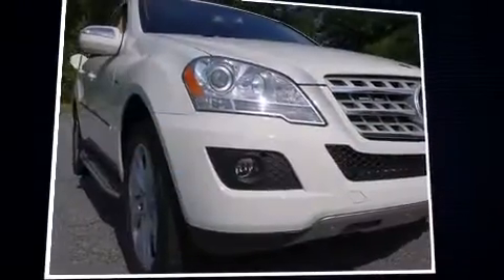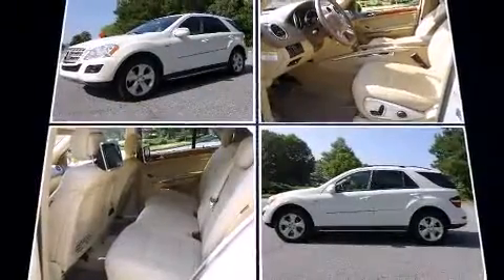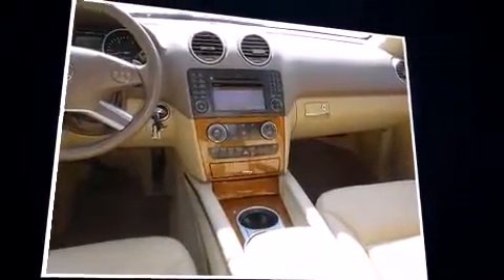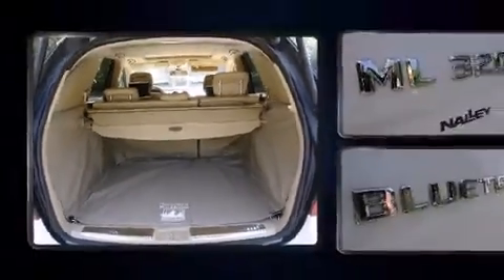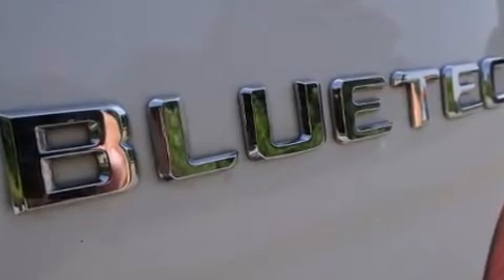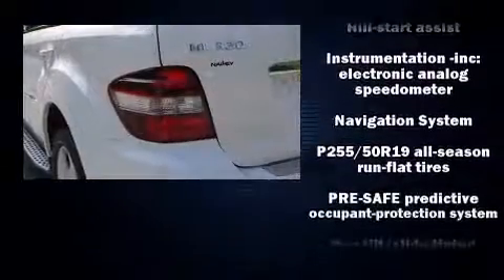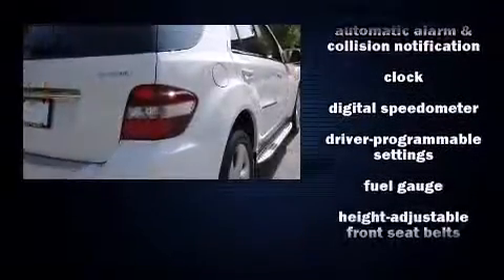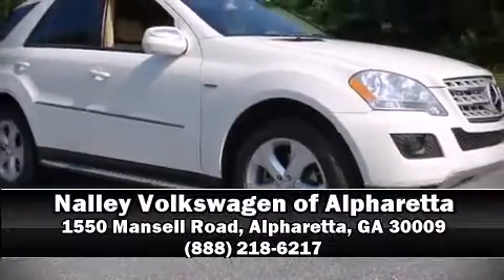2009 Mercedes-Benz M Class 3.0L Bluetec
Here's a great deal on a 2009 Mercedes-Benz M-Class. Under the hood you'll find a 6 cylinder engine with more than 200 horsepower, and for added security, dynamic Stability Control supplements the drivetrain. The engine breathes better thanks to a turbocharger, improving both performance and economy. Top features include rain sensing wipers, power front seats, a built-in garage door transmitter, an outside temperature display, fully automatic headlights, turn signal indicator mirrors, power windows, and 1-touch window functionality. Everything is where it ought to be, from the dashboard controls to the door locks and window controls. For drivers who enjoy the natural environment, a power moon roof allows an infusion of fresh air. Mercedes-Benz ensures the safety and security of its passengers with equipment such as: head curtain airbags, front and rear SIDE impact airbags, traction control, anti-whiplash front head restraints, a security system, an emergency communication system, and 4 wheel disc brakes with ABS. Brake assist technology provides extra pressure when applying the brakes. It also arrives with a Carfax history report, providing you peace of mind with detailed information. Our sales staff will help you find the vehicle that you've been searching for. We'd be happy to answer any questions that you may have.